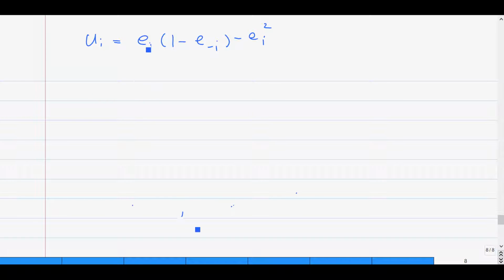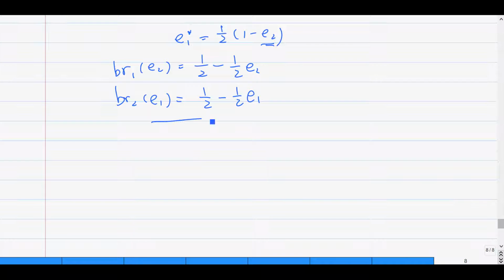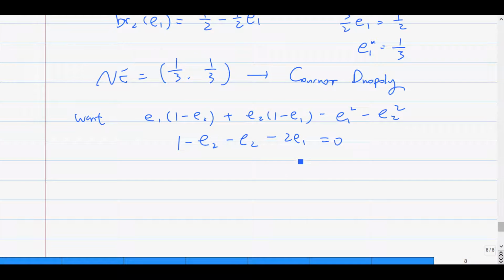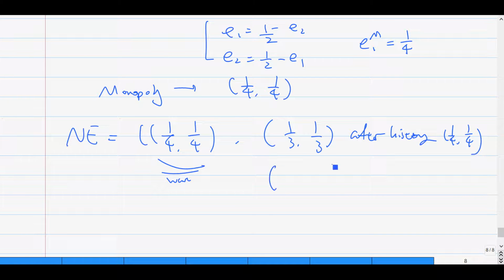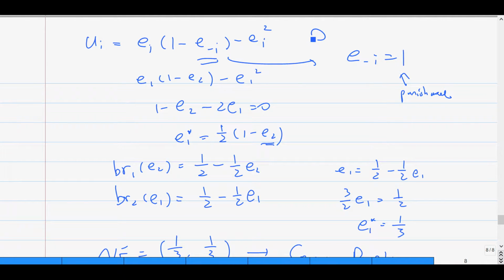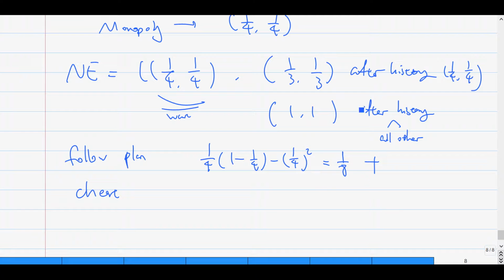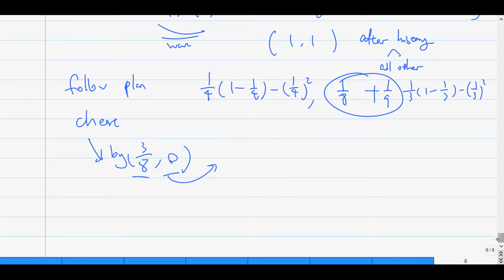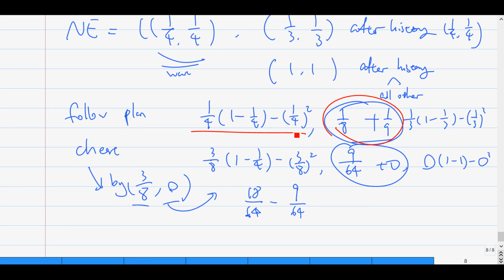ECO206 - How to find NE for repeated continuous action games?